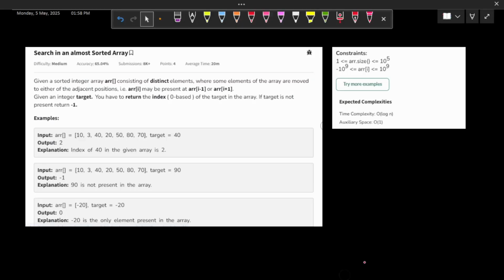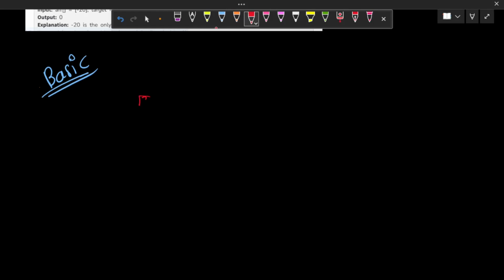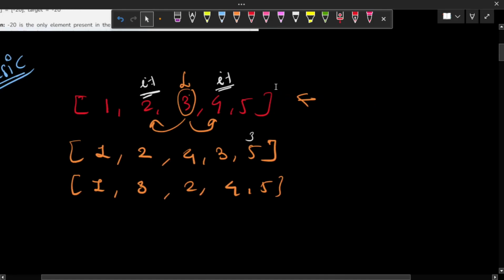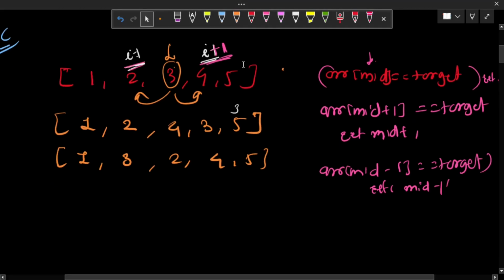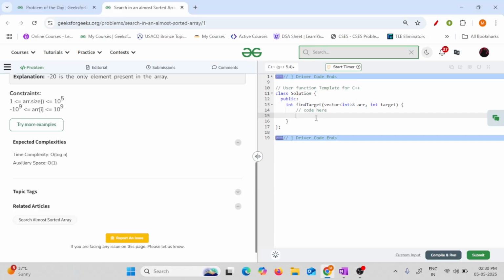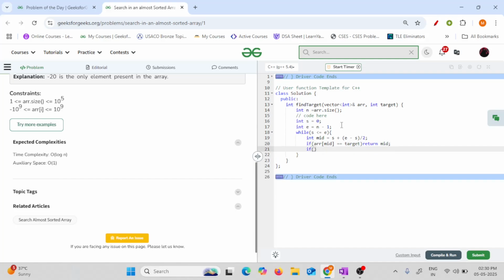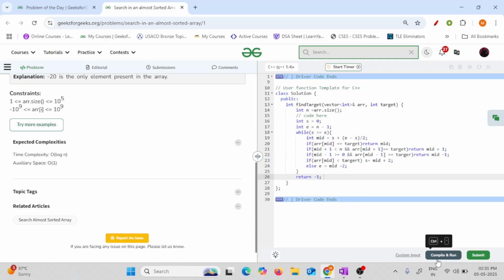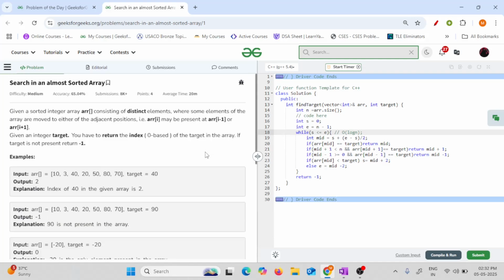GFG POTD: Search in an Almost Sorted Array | Binary Search Approach Explained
In this video, we solve the popular problem "Search in an Almost Sorted Array" using an efficient Binary Search approach.
An almost sorted array is one where every element may be misplaced by at most one position — and we use this property to tweak the traditional binary search.

🎯 What you'll learn:

Problem explanation

Binary Search approach for almost sorted arrays

Complete and clean code explanation

This is a great question for coding interviews, and understanding this pattern will help you tackle similar binary search problems.

📺 Channel: Why Not Brute Force?